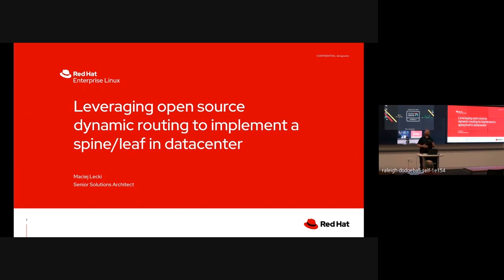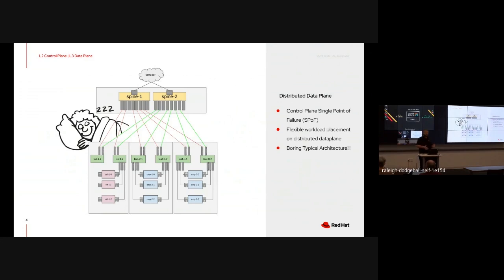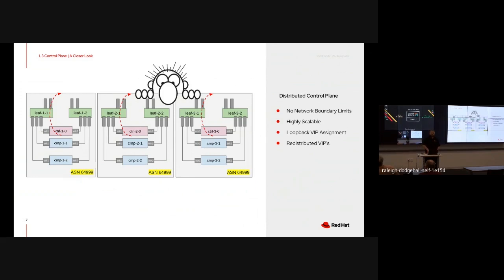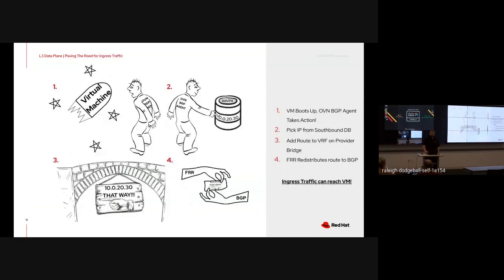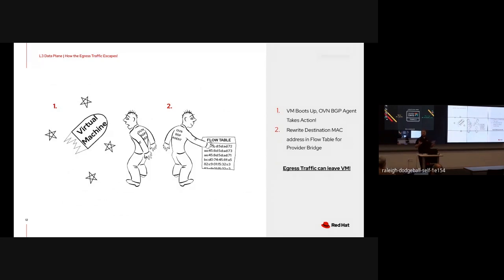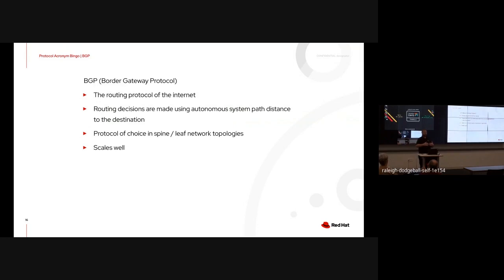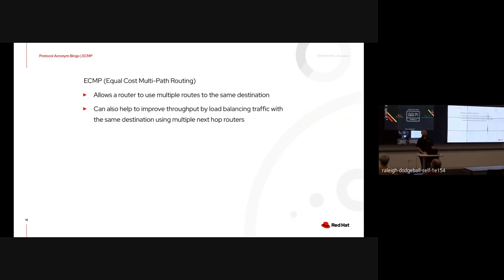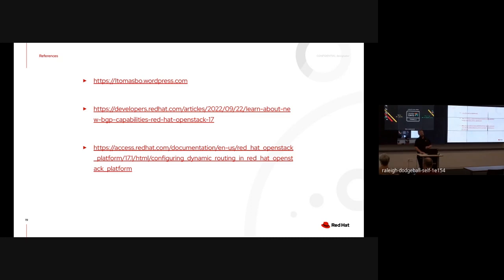Leveraging open source dynamic routing to implement a spine/leaf in datacenter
Layer 2 networking is a thing of the past. Modern data centers are built using layer 3 networking protocols, where high availability and link fault tolerance and link aggregation are implemented using dynamic routing protocols.

In this presentation we will look at the innovations introduced in OpenStack Wallaby allowing it to scale beyond layer 2 networks. We will discuss the shortcomings of layer 2 networks and how layer-3 network protocols help address those. We will take a in depth look at OpenStack and its integration with FRRouting (FRR) to implement dynamic routing using BGP routing protocol. We will also explore the use of BFD (Bidirectional Forwarding Detection) protocol for detecting network link failures. Finally we will explore how ECMP is used to provide both high availability and load balancing in OpenStack control and dataplane networks.

Session Takeaways:
Learn about how open source routing daemons can aid in implementing dynamic routing network protocols to build modern scalable OpenStack environments.

Speaker:
- Maciej Lecki